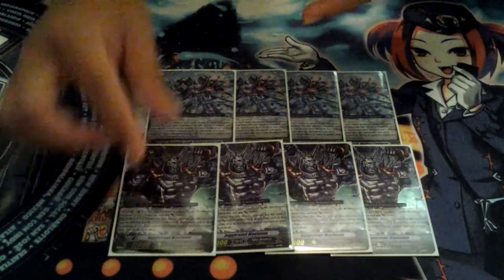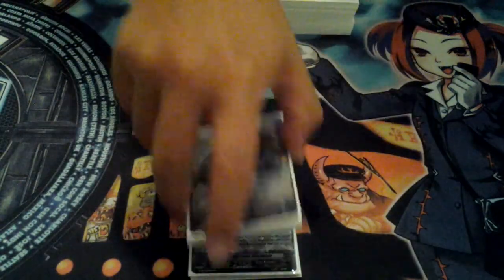Cardfight Vanguard Dudley Emperor Spike Brothers Deck Profile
This is the honey comb of all decks good cereal good deck. My spike brother deck ^_^ It took a while to get the hang of it, but it is a very fun and very competitive deck.